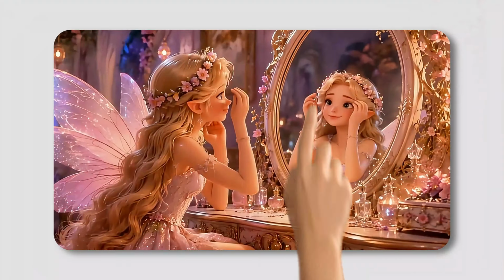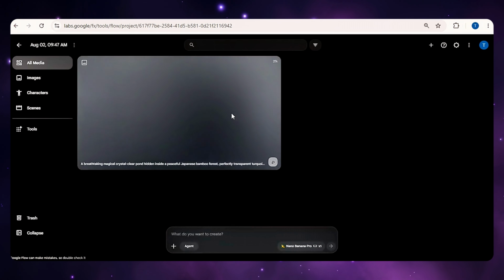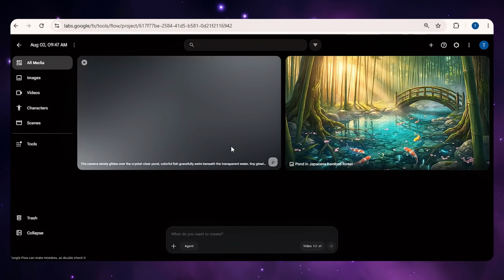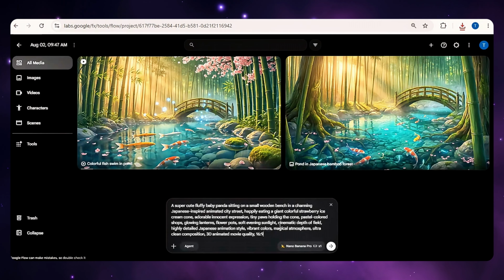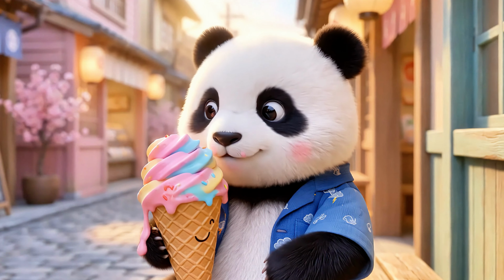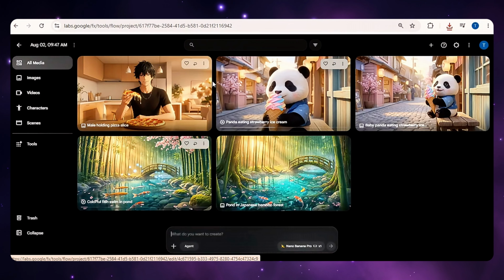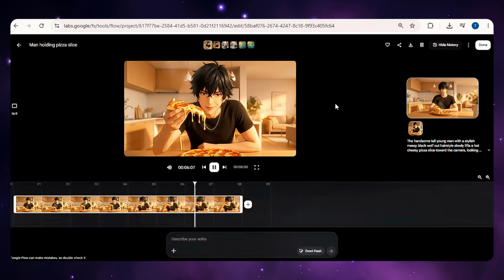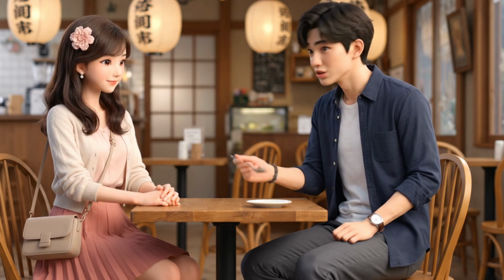Create AI Cartoon Videos for FREE with Google Flow! 🤯 No Watermark + Sound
Want to create amazing AI cartoon videos for FREE? 🤯 In this video, I'll show you exactly how to create high-quality cartoon videos using Google Flow, step by step!

With this powerful AI video generation workflow, you can create cartoon images, turn them into animated video clips, add smooth motion, generate character dialogue, and create videos with automatically added sound.

In this tutorial, you'll learn:

✅ How to create cartoon images with AI
✅ How to turn AI images into animated videos
✅ How to create smooth cartoon animations
✅ How to add motion to your characters
✅ How to create characters that speak dialogue
✅ How to generate videos with automatically added sound
✅ How to create multiple cartoon video clips
✅ How to build longer cartoon stories from short AI clips
✅ How to download your final AI-generated videos

You can use this workflow to create animated stories, YouTube Shorts, cartoon content, cinematic AI videos, and much more.

If you enjoy AI tools, AI video generation, animation, and creative tutorials, make sure to **LIKE this video, SUBSCRIBE to Nexa AI, and turn on notifications** so you don't miss the next AI tutorial.

I'm Trixie, and you're watching **Nexa AI**. 🚀